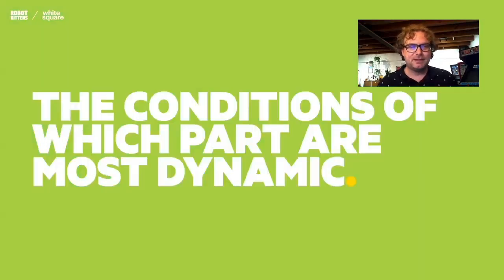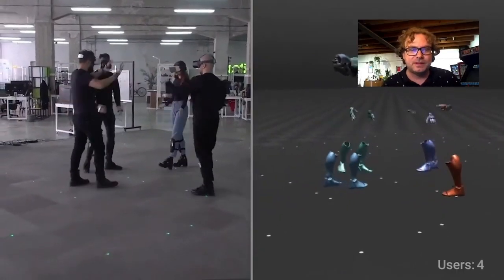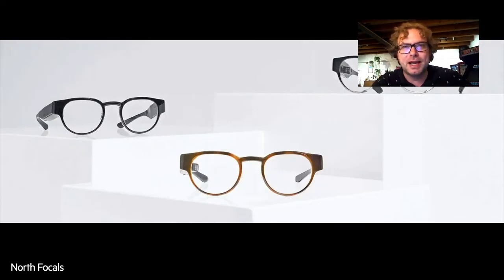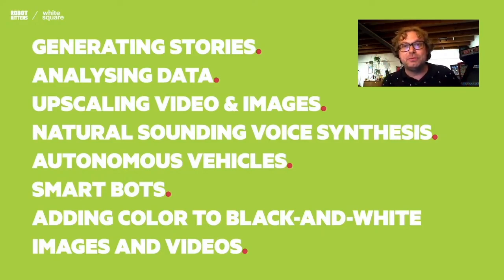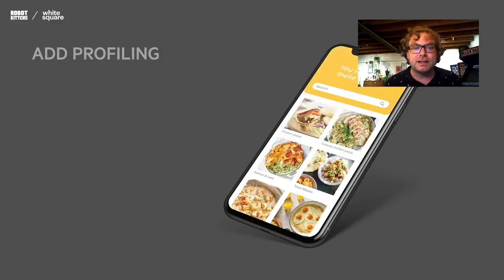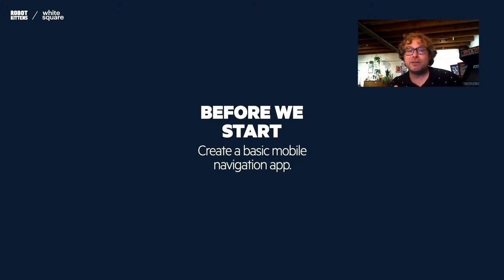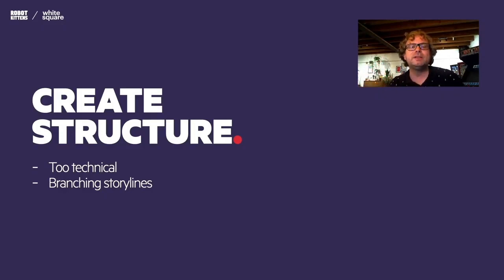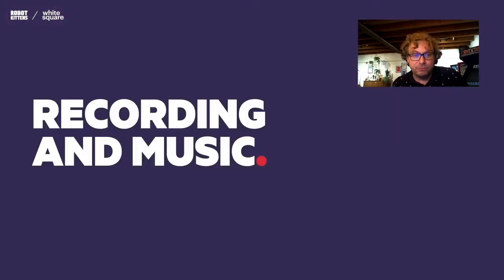EDUCATION&INSPIRATION: Tijmen Mulder, Co-founder at Robot Kittens , The Netherlands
After watching this master class, you will get maximum enthusiasm for using technology in advertising!